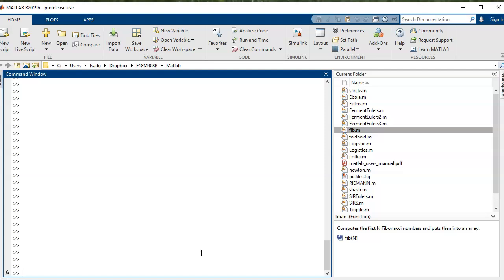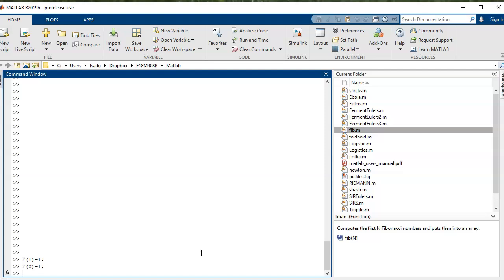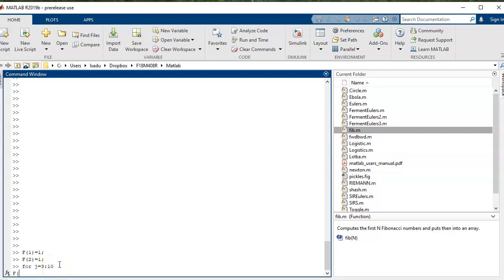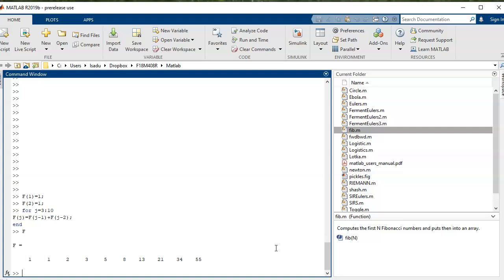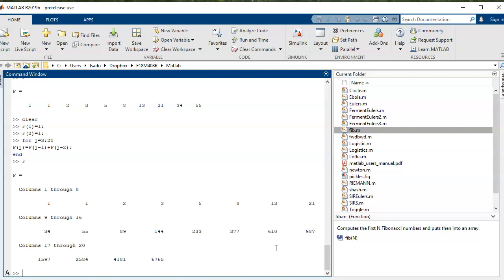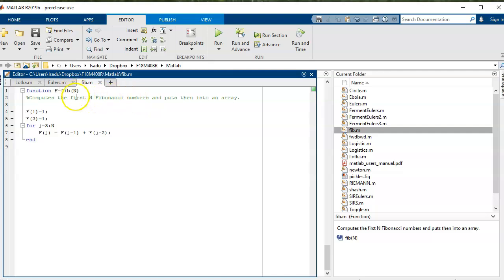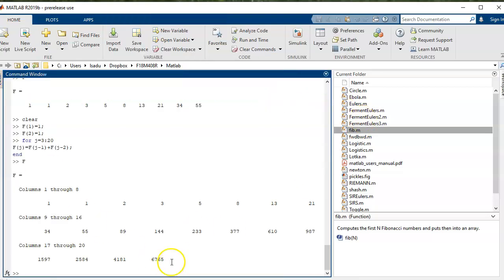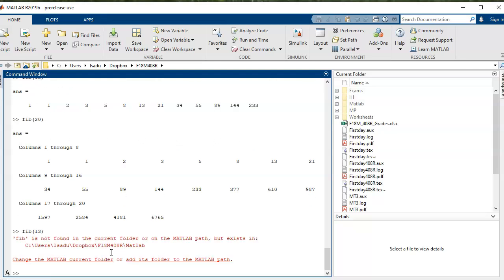Programs in MATLAB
We show how to write a simple MATLAB program to compute the first few Fibonacci numbers, and then to save and run that program as a .m file.